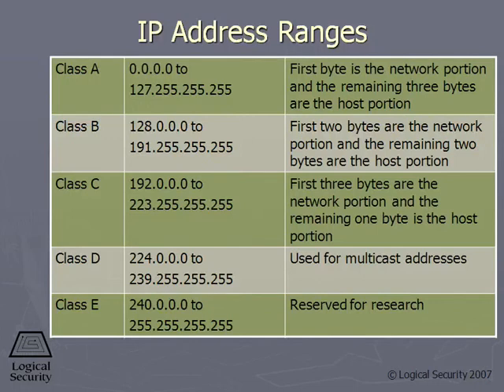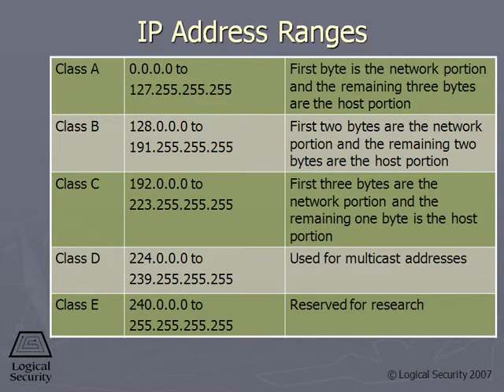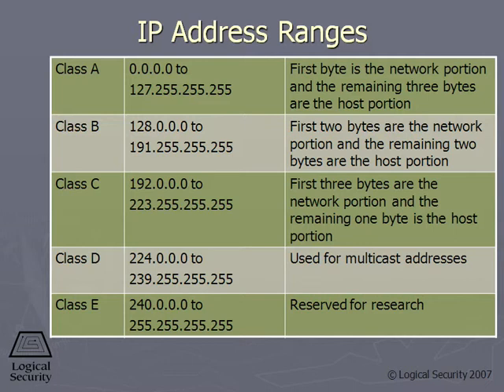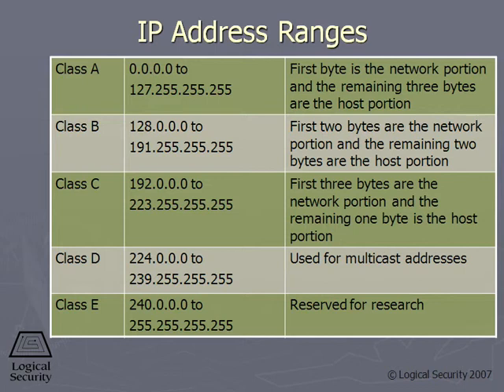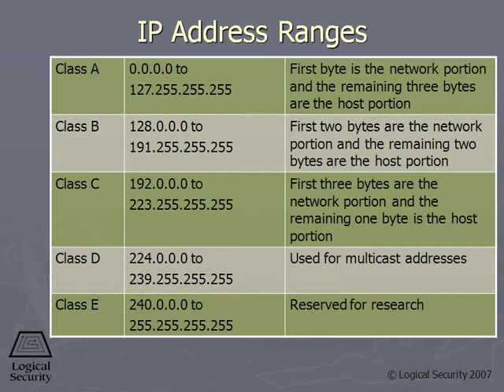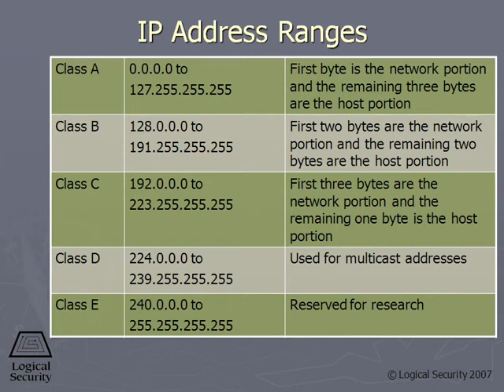509 IP Address Ranges